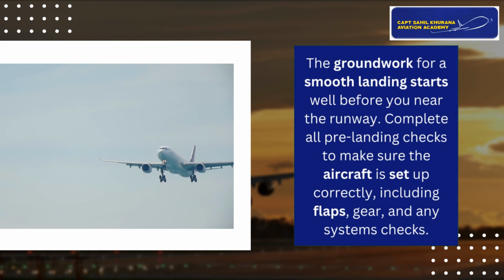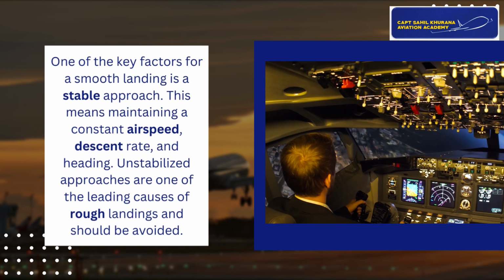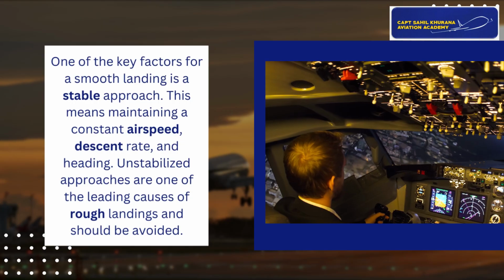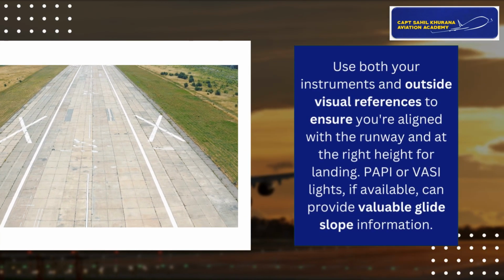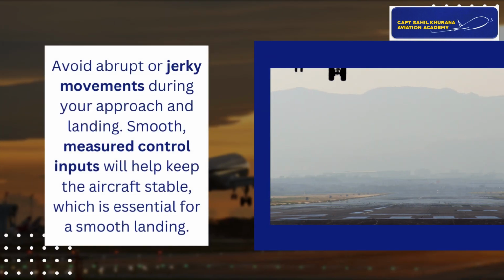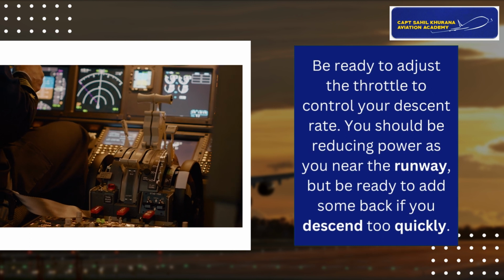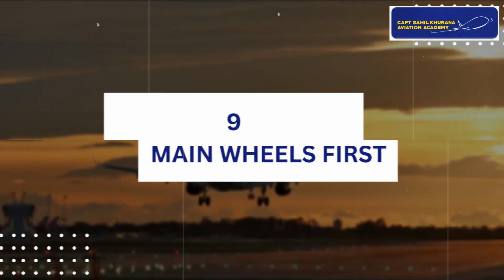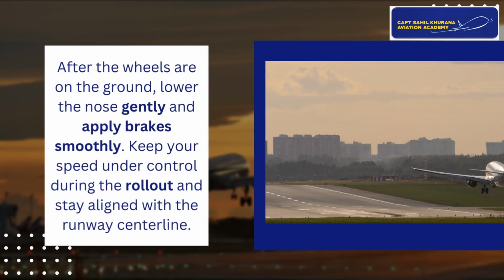Master Your Touchdown: 10 Techniques to Perfect Your Landings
🛬 Welcome, Aviators! 🛬 In today’s tutorial, we are elevating your flight game by sharing 10 Most Effective Techniques to Improve Your Landings! Whether you're a novice pilot or a seasoned aviator, refining your landing technique is crucial for a safer and smoother flight experience. 🌐
📌 Video Contents: 📌

1. Preparation and Pre-landing Checks: The groundwork for a smooth landing starts well before you near the runway. Complete all pre-landing checks to make sure the aircraft is set up correctly, including flaps, gear, and any systems checks.

2. Stabilized Approach: One of the key factors for a smooth landing is a stable approach. This means maintaining a constant airspeed, descent rate, and heading. Unstabilized approaches are one of the leading causes of rough landings and should be avoided.

3. Airspeed Control: Proper airspeed is critical for a smooth landing. Too fast and you'll float, too slow and you risk stalling. Maintain the recommended approach speed for your aircraft.

4. Wind Assessment: Pay careful attention to the wind direction and speed, as this will affect your approach and landing. Use your ailerons and rudder to adjust for any crosswind conditions.

5. Visual Reference Points: Use both your instruments and outside visual references to ensure you're aligned with the runway and at the right height for landing. PAPI or VASI lights, if available, can provide valuable glide slope information.

6. Smooth Control Inputs: Avoid abrupt or jerky movements during your approach and landing. Smooth, measured control inputs will help keep the aircraft stable, which is essential for a smooth landing.

7. Throttle Management: Be ready to adjust the throttle to control your descent rate. You should be reducing power as you near the runway, but be ready to add some back if you descend too quickly.

8. Flare Timing: The flare—the gradual pulling back of the control yoke or stick to arrest your descent rate—is crucial. Initiate the flare at the right height and time to ensure a gentle touchdown.

9. Main Wheels First: For tricycle-gear aircraft, aim to have the main wheels touch down first, followed by the nose wheel. For taildraggers, a full-stall landing is usually recommended.

10. After-Touchdown Roll: After the wheels are on the ground, lower the nose gently and apply brakes smoothly. Keep your speed under control during the rollout and stay aligned with the runway centerline

🛫 Learning Objectives: 🛫 This video is designed to help pilots of all levels: Develop a deeper understanding of landing mechanisms.
Refine their landing techniques for a smoother and safer experience.
Enhance their overall flight proficiency through practical tips and expert advice.

🎓 About the Creator: 🎓 [Capt Sahil Khurana Aviation Academy] is dedicated to empowering aviators with comprehensive training tutorials, expert insights, and the latest aviation trends. Our mission is to foster a community of learning and passion for flying, ensuring a safer and more enjoyable sky for everyone!